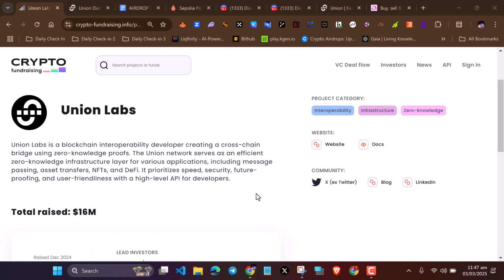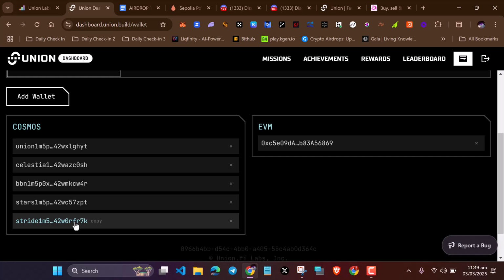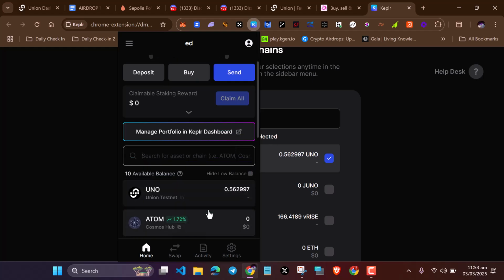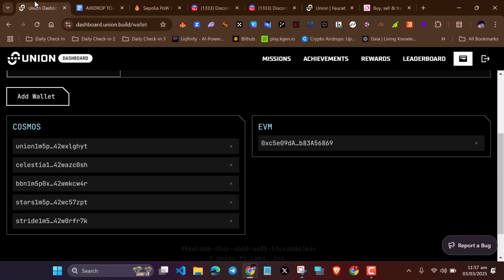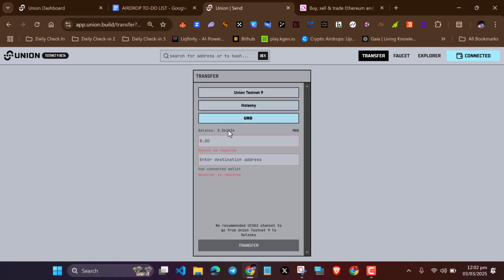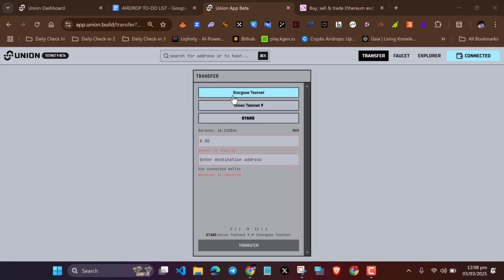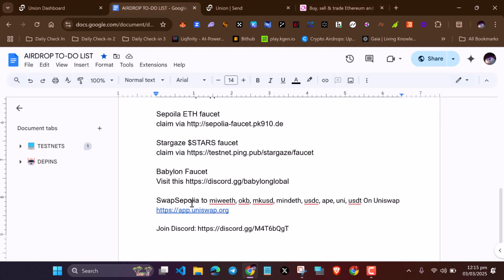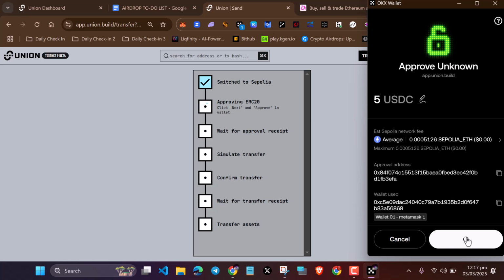Union Testnet Guide - Free to Join Airdrop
Union Build Testnet Guide

What is union?
Union is a modular interoperability protocol which facilitates the exchange of assets and messages between blockchains & dApps.

Raised $16M From Top VCs